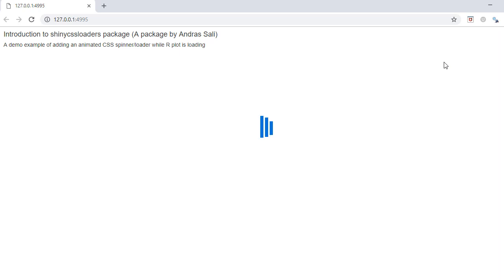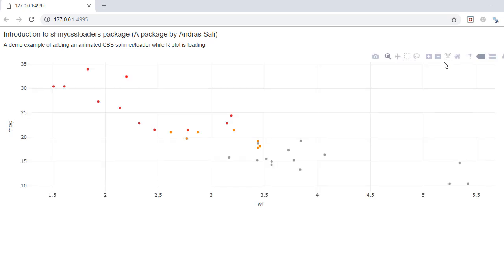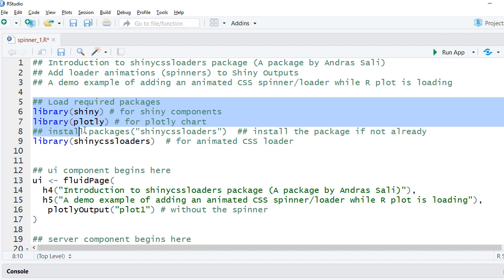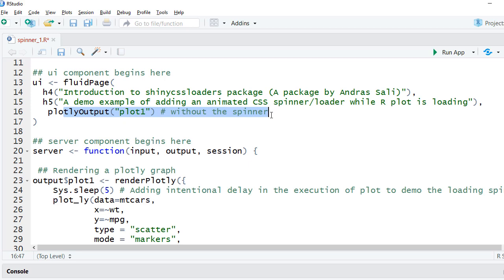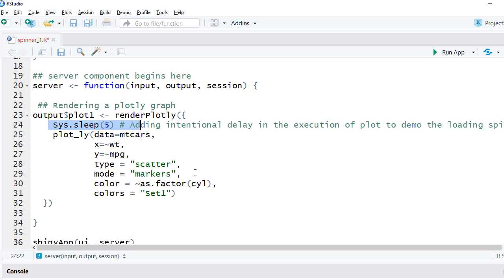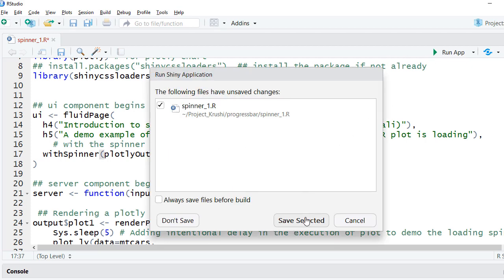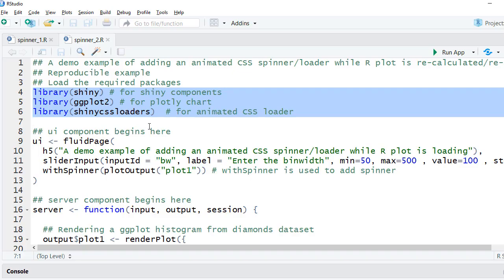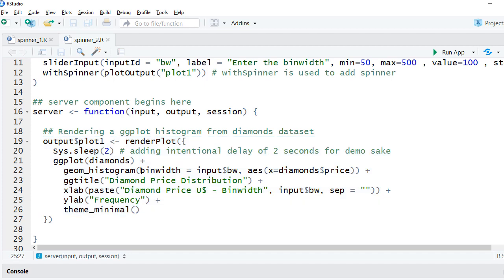R Shiny App Tutorial | shinycssloaders package | Add animated spinner/loader to Shiny App